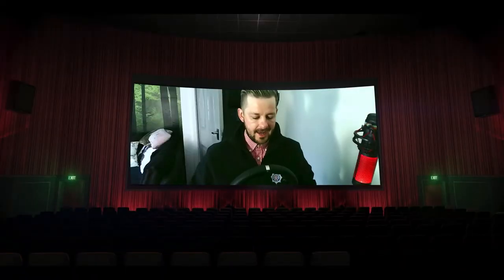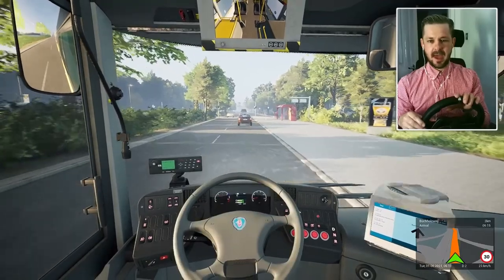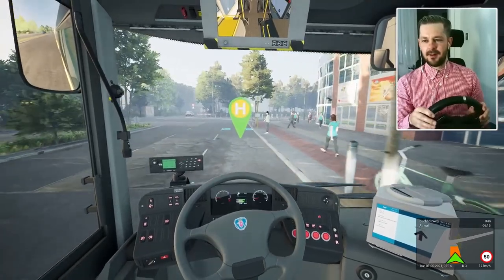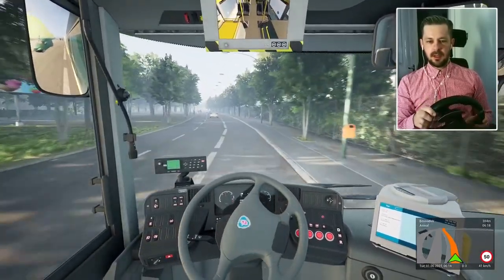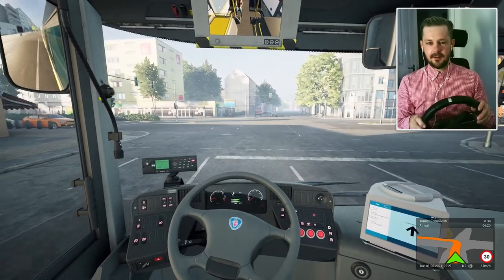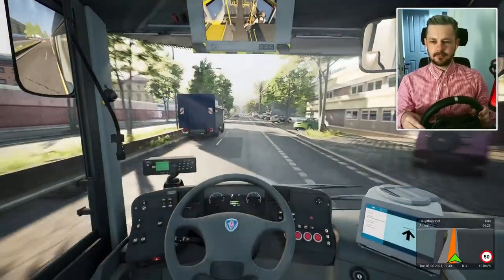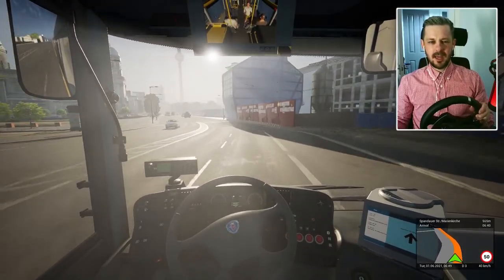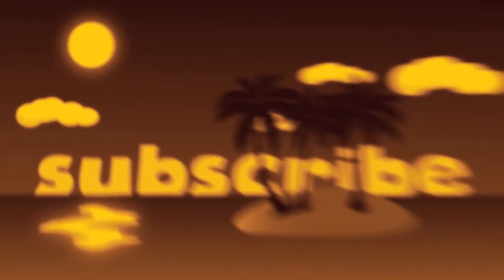THE BUS | video game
Hello, this one is very exciting game to play, well a simulator :)
Huge step forward from the last bus simulator that I've played.
More realistic traffic, more realistic buses, more realistic pedestrians, and most important a real map of a real city, scale 1:1 wow.
Hopefully more maps will be added in the future, but for now let's just check this one out..

💻equipment we use to play games and editing vidoes🎬
1. MONITOR - AOC 27g2u
2. GRAPHICS CARD - RX 5500 MSI
3. CPU - Ryzen 7 1700x
4.SSD - wd green sata ssd m.2 2280
5. RAM - 32 gb
6. power supply - Cylon 80+ 700W
7. FANS - Aero cool DUO 12 Pro
8. gaming keyboard - MSI vigor GK30
9. MOUSE - M65 RGB ELITE
10. CASE - Aero Cool Cylon gaming case - black